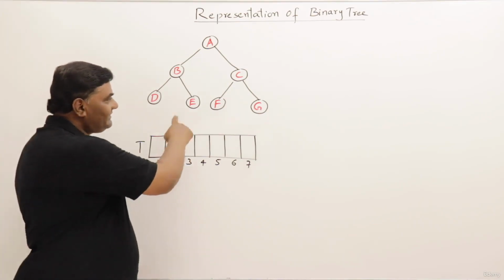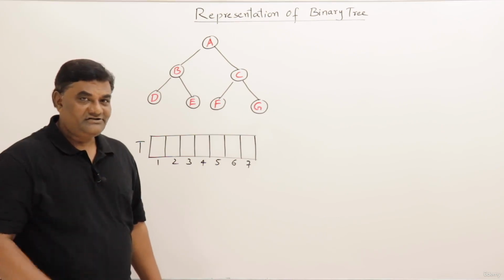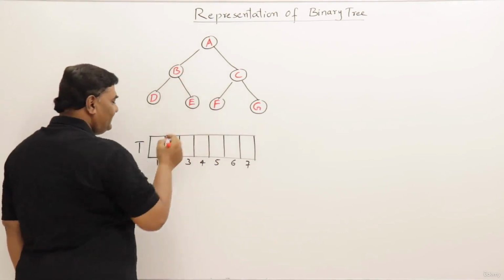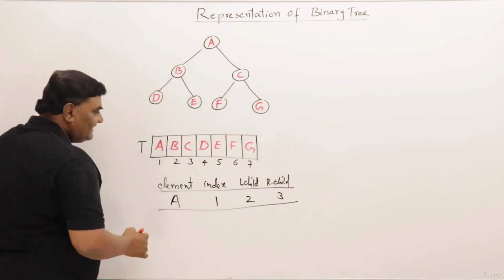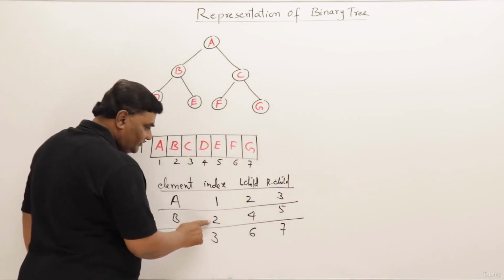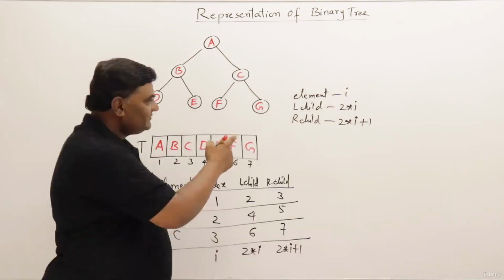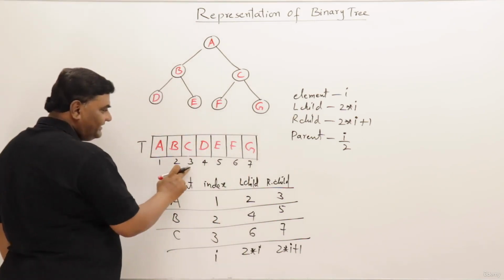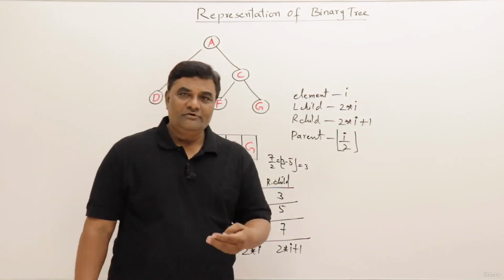010 Representation of Binary Tree